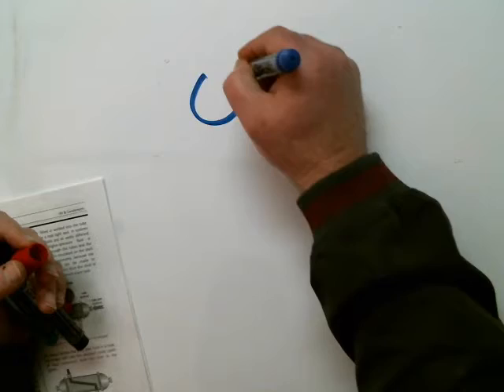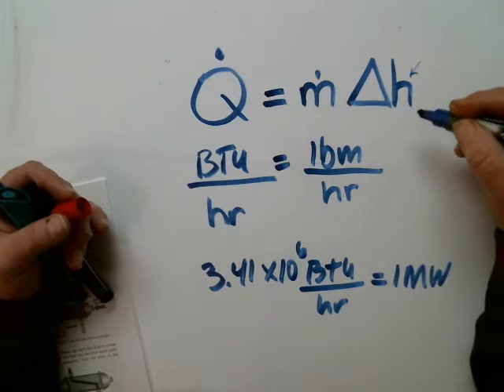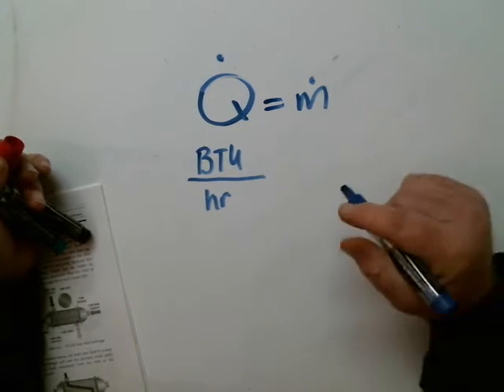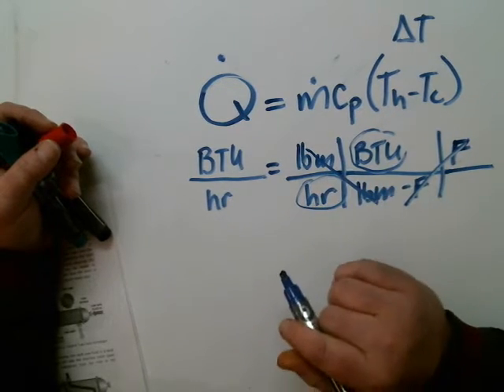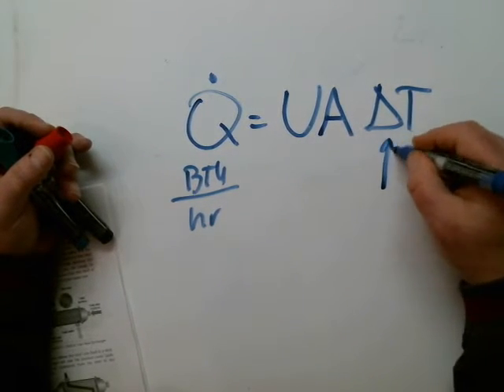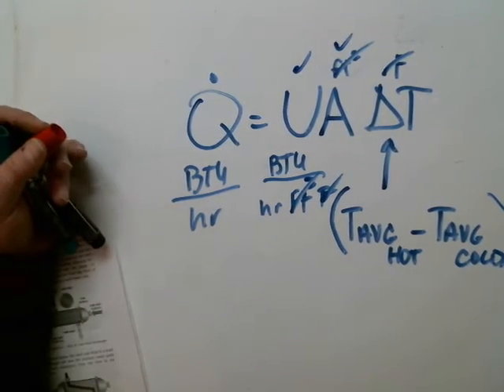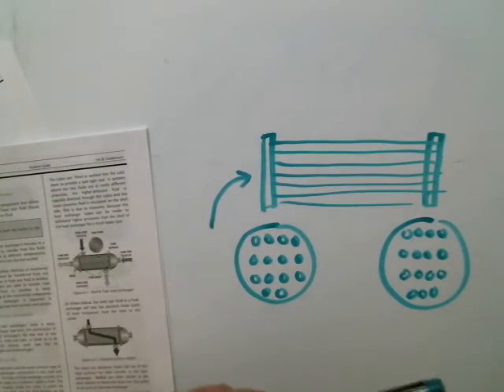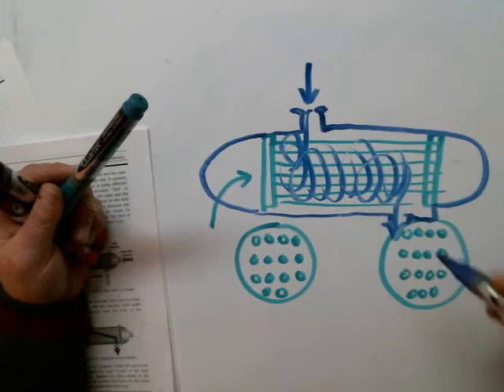Heat EX 2 Shell and Tube